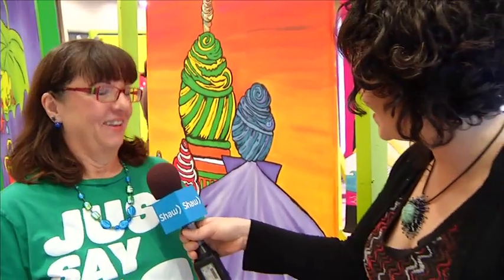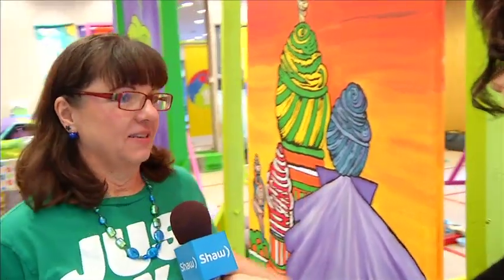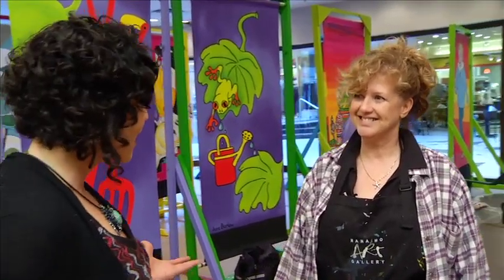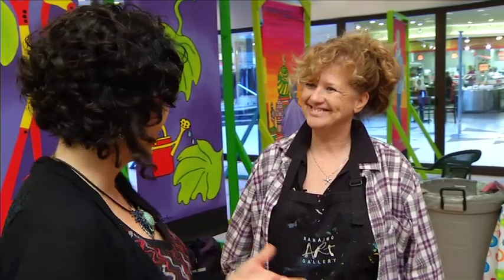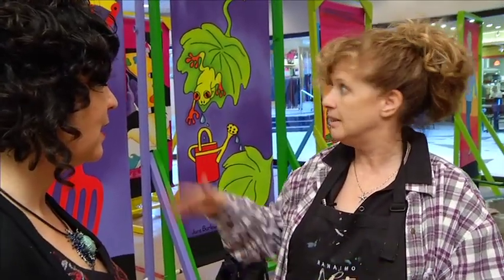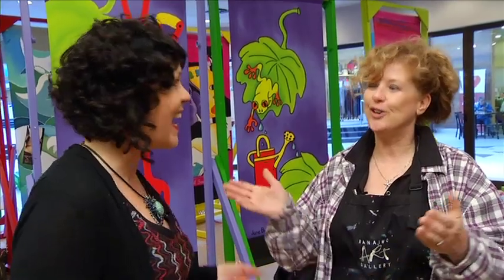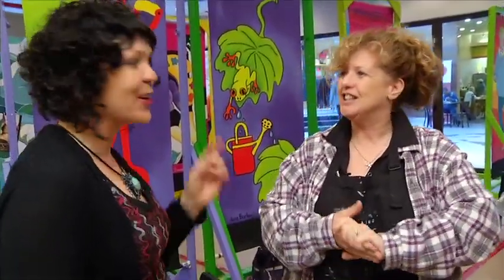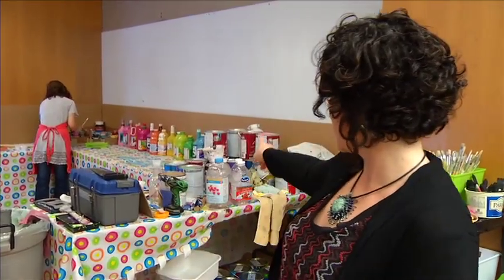go! Island, April 12, Festival of Banners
The Nanaimo Art Gallery's Annual Festival of Banners is back for another year and there's still time to participate.